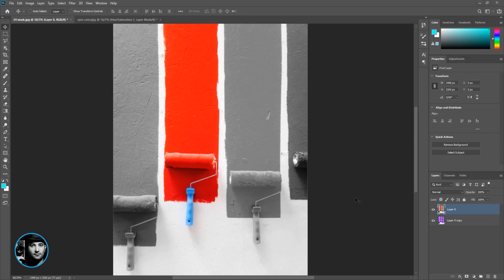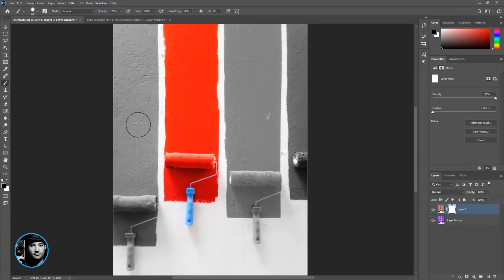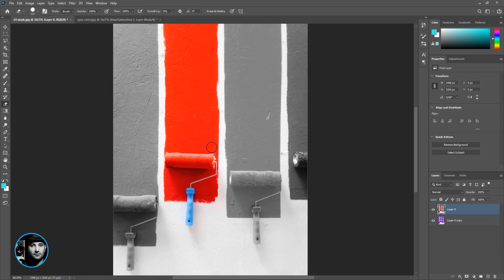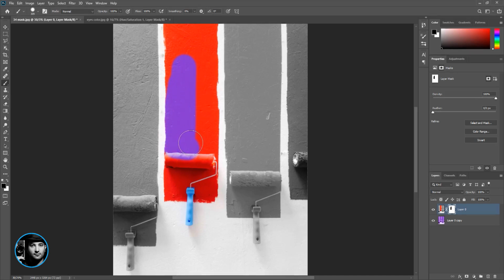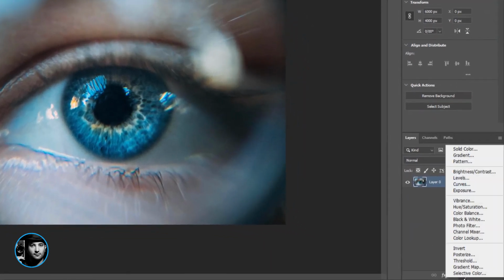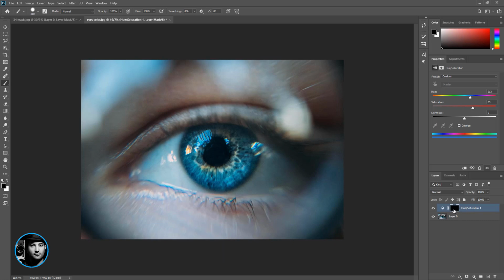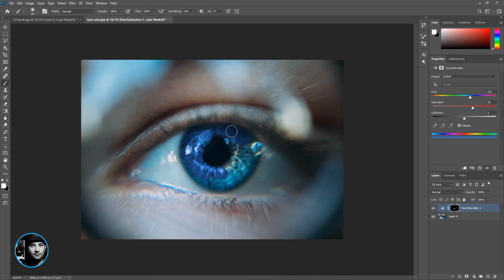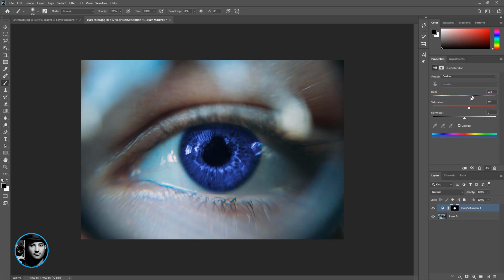Masking in Photoshop – 30 Days Challenge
1 Month Free Access to Skillshare Videos:
Enjoy Your 1 Month Free Access :)

What is a layer masking?

Layer masking is a reversible way to hide part of a layer. This gives you more editing flexibility than permanently erasing or deleting part of a layer. Layer masking is useful for making image composites, cutting out objects for use in other documents, and limiting edits to part of a layer.

You can add black, white, or gray color to a layer mask. One way to do that is by painting on the layer mask. Black on a layer mask hides the layer that contains the mask, so you can see what is underneath that layer. Gray on a layer mask partially hides the layer that contains the mask. White on a layer mask shows the layer that contains the mask.

Create a layer mask

Select a layer in the Layers panel.
Click the Add layer mask button at the bottom of the Layers panel. A white layer mask thumbnail appears on the selected layer, revealing everything on the selected layer.
Add black to a layer mask to conceal

Adding black to a layer mask hides the layer that contains the mask.

In the Layers panel, make sure there is a white border around the layer mask thumbnail. If there is not a white border, click the layer mask thumbnail.
Select the Brush tool in the Toolbar. In the Options bar, open the Brush Picker and choose the size and hardness of the brush.
Press D to set the default colors of white and black in the Toolbar. Then press X to switch the colors, so black becomes the foreground color.
Paint over the image, which adds black to the layer mask. Black on the layer mask hides the layer with the mask, so you can see the layer below or the checkerboard pattern that represents transparency.
Add white to a layer mask to reveal

Adding white to a layer mask shows the layer that contains the mask. You can paint with white on a layer mask to reveal content you had previously concealed with black on the layer mask.

Press X to switch the foreground and background colors in the Toolbar, so white becomes the foreground color.
Paint over hidden areas of the image. This adds white to the layer mask, bringing back into view corresponding areas of the masked layer.
Fine-tune the layer mask with black, white, and gray

Switching between black and white as you paint on a layer mask is a flexible way to fine-tune the mask edge. If you use a soft brush, the edges of the brush will apply shades of gray, partially hiding that part of the layer with the mask.

Save your work with layers

Save the image in .PSD or .TIFF format to retain the layers and layer masks for future editing.

Learn Photoshop in 30 Days Challenge, 10 min Video and 10 min Practice I will Post one Vide Every Day, After each lesson download the Photos and do some practice only for 10 to 20 min BUT Everyday.